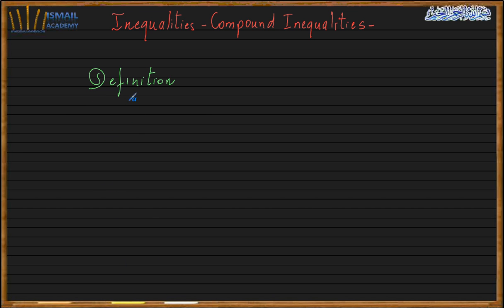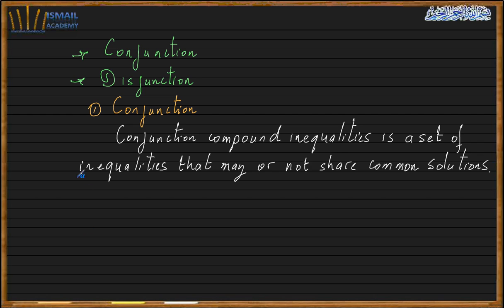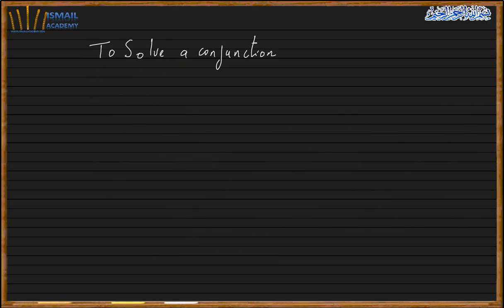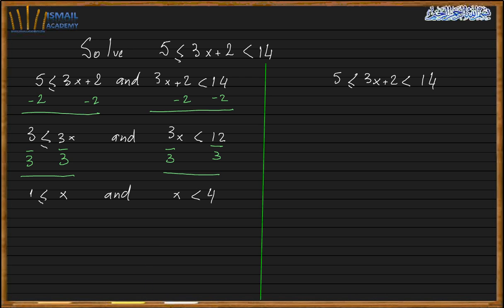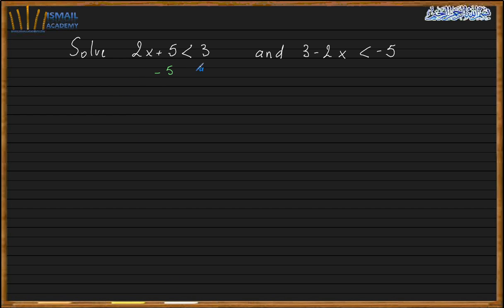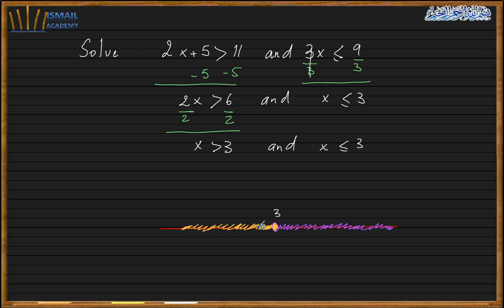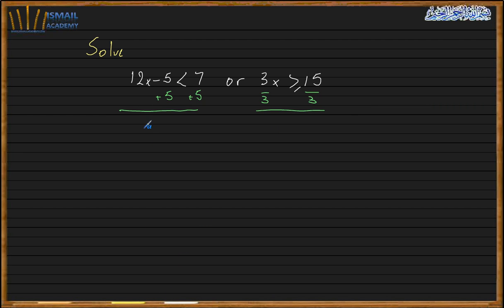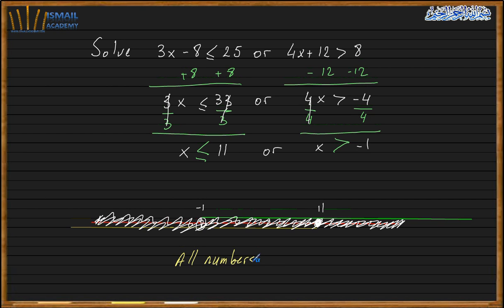Inequalities Lesson 6 Compound Inequalities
this lesson will teach you how to solve the two types of compound inequalities (the conjunction and the disjunction inequalities) and how to draw their solutions in the numbers line.
Duration:30:45